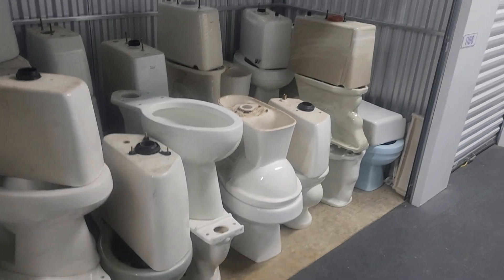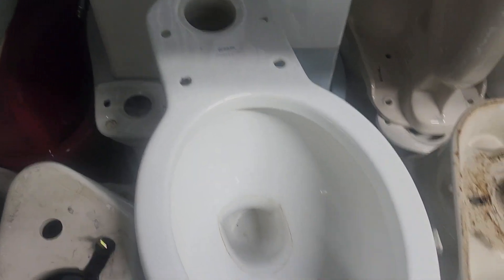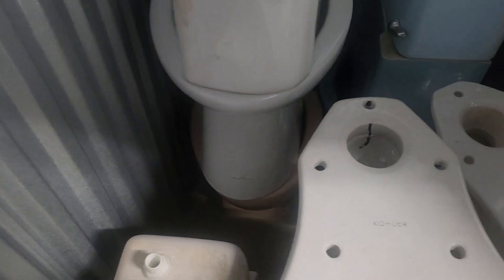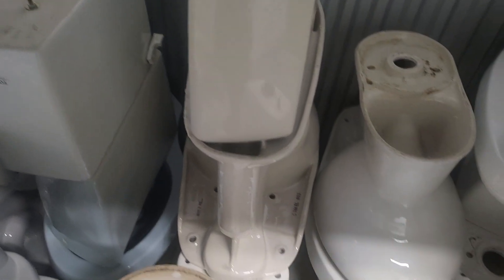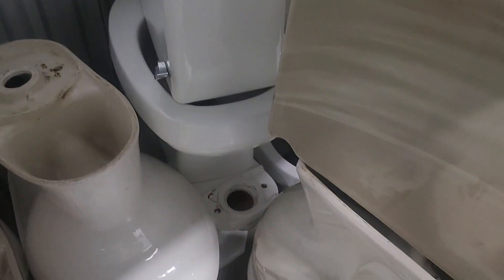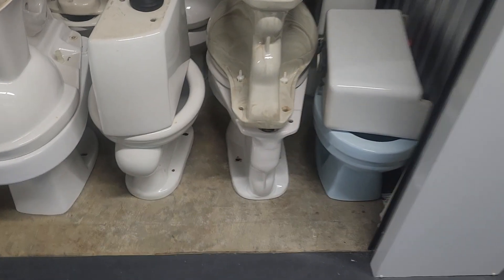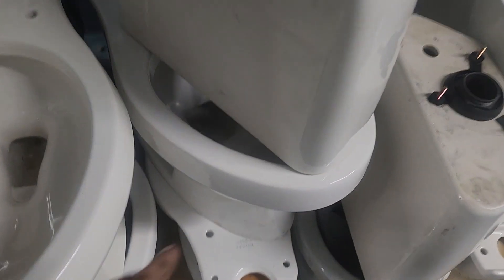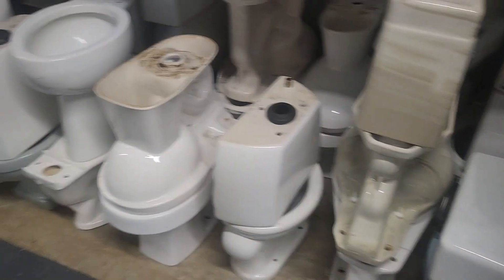My toilet collection in storage.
Figured id show off some toilets I have, many that have not been shown before.